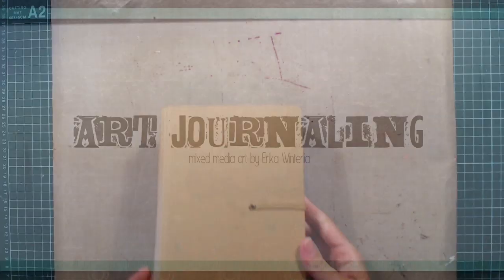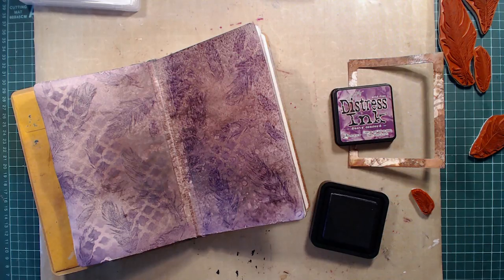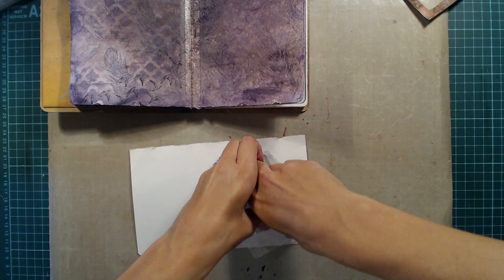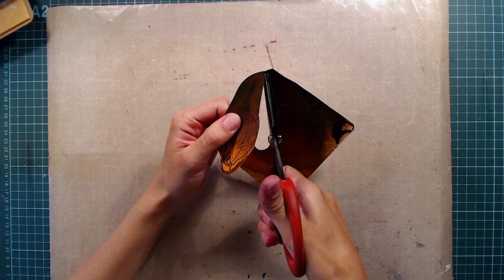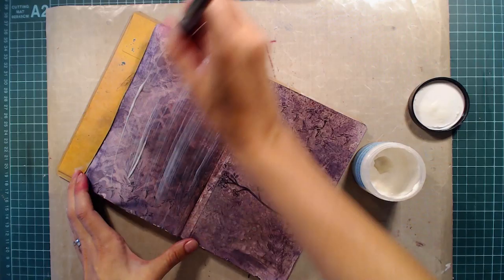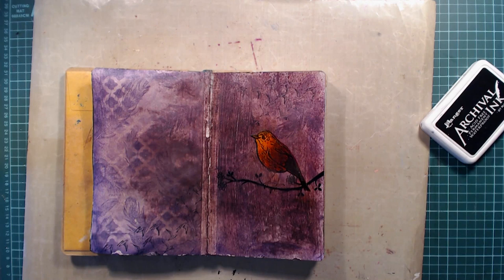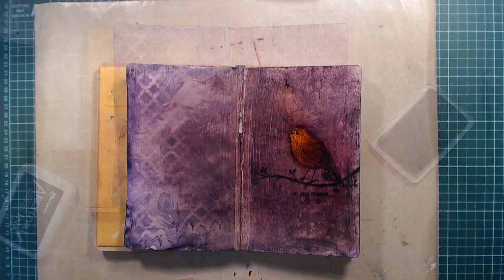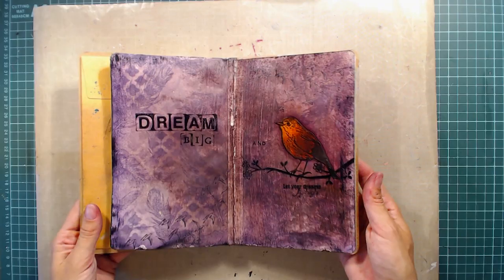Mixed Media Art Journal Tutorial - Page #4 - Dream Big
My process for making a simple Art Journal spread with products from Ranger, Prima and Whiff of Joy. Spray ink, stencil, stamps and Distress Ink.